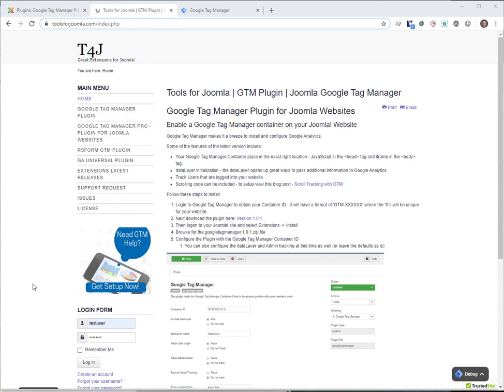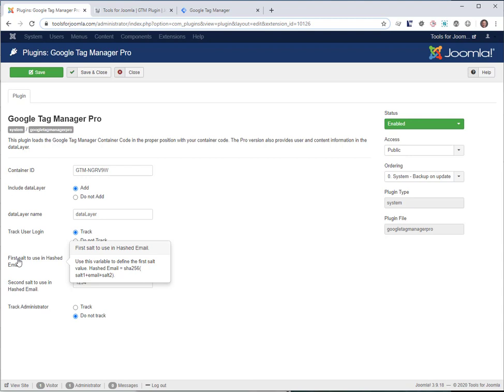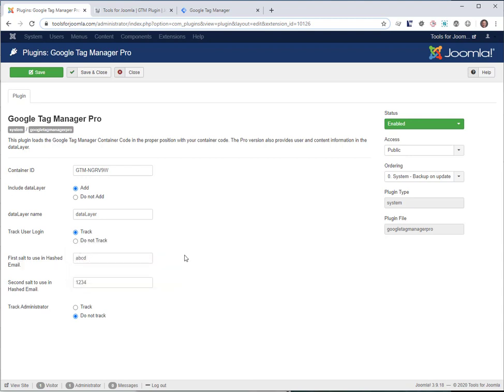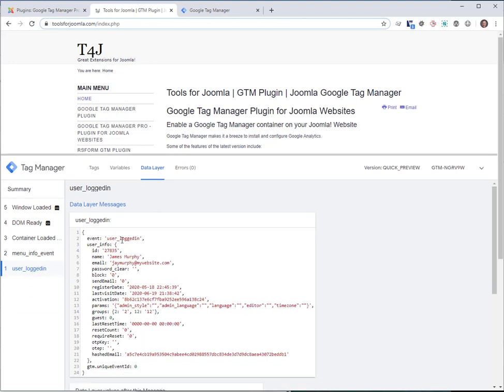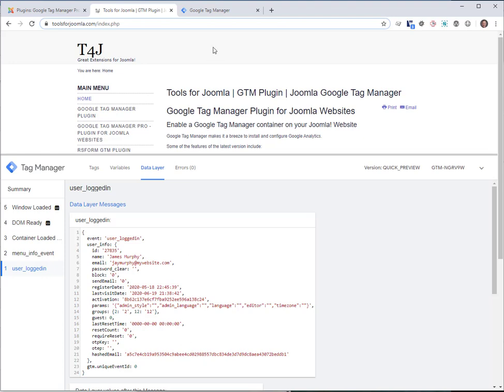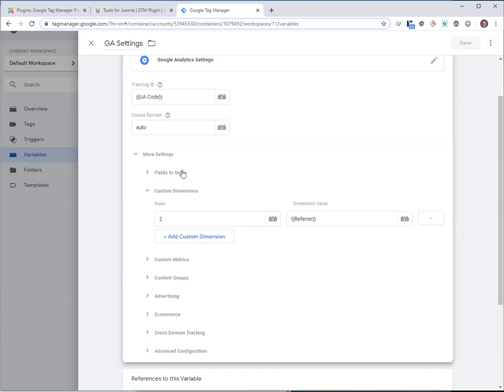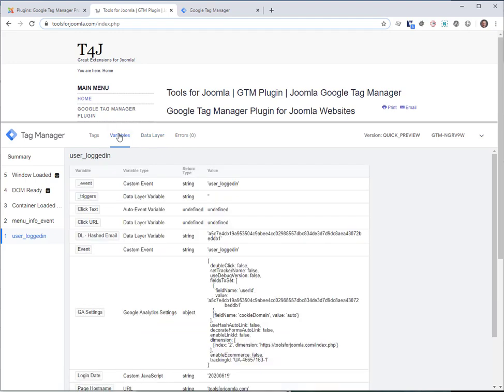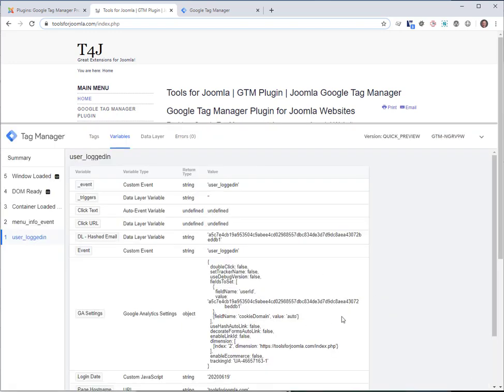GTMPro User Hashed Email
A video showing how to use the hashed email as a unique identifier for your users.  Also shows how to set up the salts to more securely encrypt the hashed email.
(It is a paid download.)